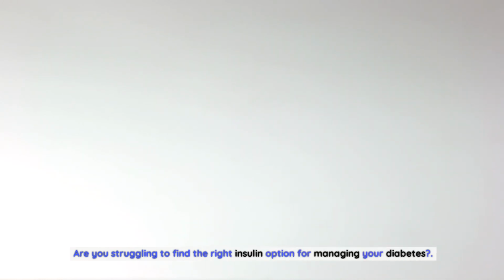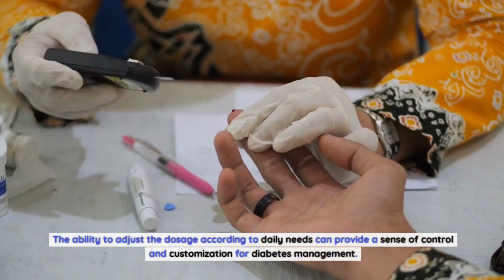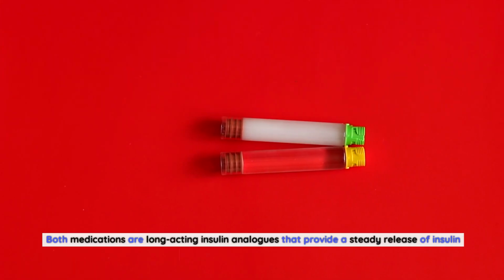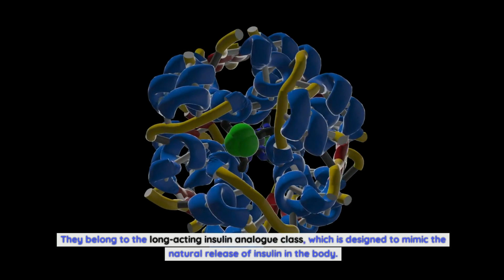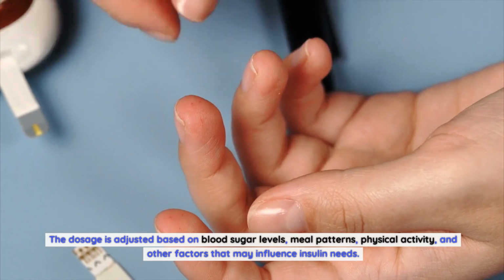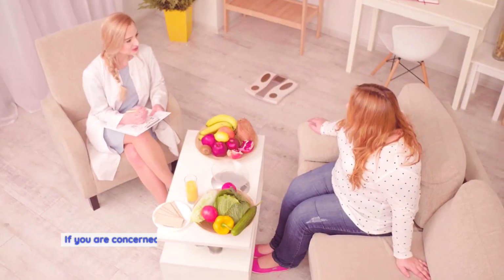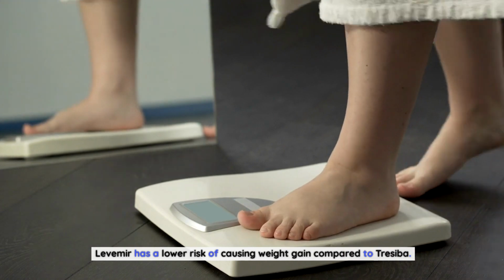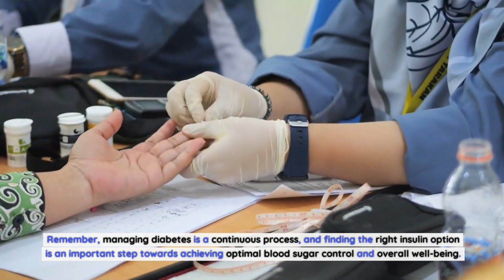Levemir vs Tresiba: Comparing Insulin Options for Diabetes Management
Levemir and Tresiba are long-acting insulin analogues that are used to regulate blood sugar levels in people with diabetes. Both medications have their advantages and are effective in maintaining stable glucose levels.
Levemir: An overview of the insulin option.
Levemir, also known as insulin detemir, is a long-acting insulin analogue that is designed to provide a steady release of insulin throughout the day. It is typically injected once or twice daily, depending on individual needs. Levemir has a flexible dosing schedule, allowing patients to adjust their insulin doses according to their daily needs. This flexibility can be beneficial for individuals with varying activity levels or inconsistent meal patterns.
One of the key advantages of Levemir is its ability to provide consistent blood sugar control. It starts working within a few hours after administration and lasts up to 24 hours. This allows for a steady and predictable effect on glucose levels, reducing the risk of hypoglycemia (low blood sugar) and hyperglycemia (high blood sugar) spikes. Levemir also has a lower risk of causing weight gain compared to other insulin options, which can be beneficial for individuals who are concerned about weight management.
However, it is important to note that Levemir may require more frequent injections compared to other long-acting insulin analogues. Some individuals may find the need for multiple daily injections inconvenient or uncomfortable. Additionally, Levemir may have a higher risk of causing hypoglycemia compared to Tresiba, especially if the dosage is not carefully adjusted. Regular monitoring of blood sugar levels is essential to ensure optimal dosing and prevent episodes of low blood sugar.
Overall, Levemir is a popular choice for individuals who value flexibility in their insulin regimen and prefer a long-acting option with a shorter duration of action. The ability to adjust the dosage according to daily needs can provide a sense of control and customization for diabetes management.
Tresiba: An overview of the insulin option.
Tresiba, also known as insulin degludec, is another long-acting insulin analogue that is designed to provide a steady release of insulin over an extended period. It offers a longer duration of action compared to Levemir, lasting up to 42 hours. This extended duration allows for more prolonged glycemic control, reducing the need for frequent injections and potential fluctuations in blood sugar levels.
One of the key advantages of Tresiba is its ultra-long duration of action. This can be particularly beneficial for individuals who prefer a once-daily dosing schedule or have a busy lifestyle that makes frequent injections challenging. Tresiba provides a consistent and stable release of insulin, minimizing the risk of blood sugar spikes and reducing the need for strict timing of injections.